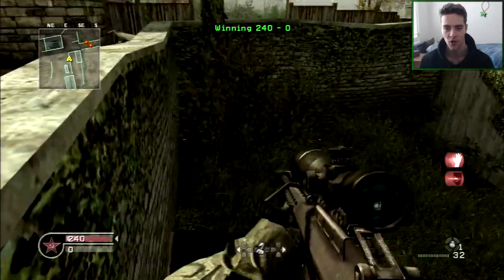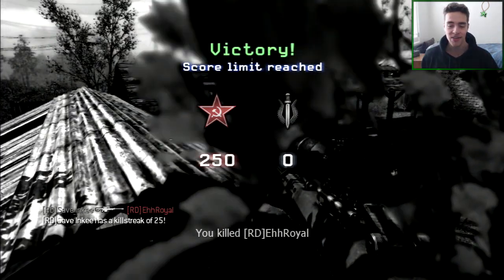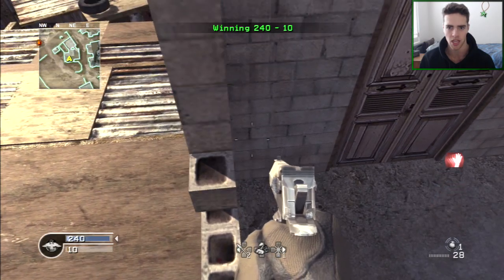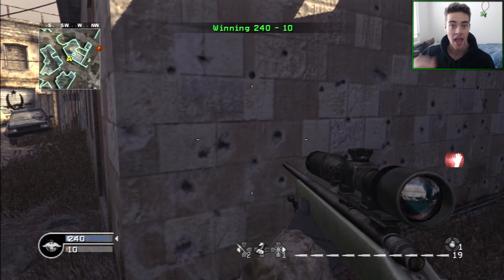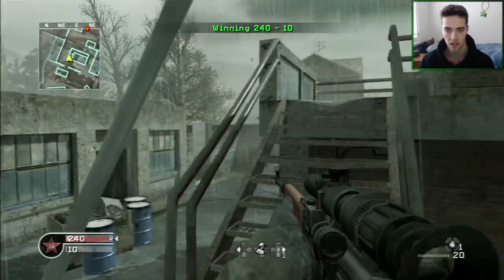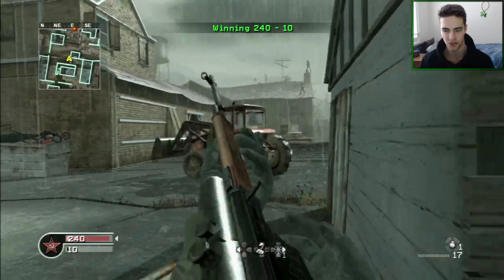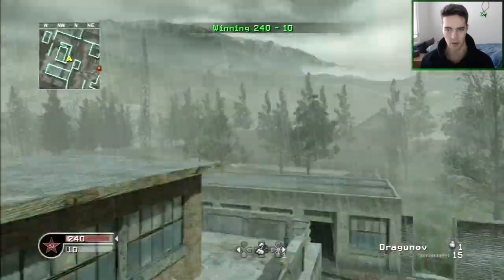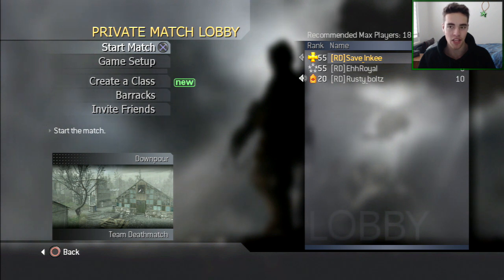Reverse Billin' on COD 4 || RedRC ~ Content Submission Powered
Call of Duty Remastered just won't be the same.. 'Sadface'

Follow the Dummies!